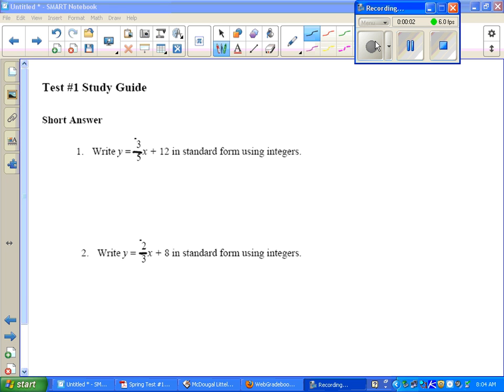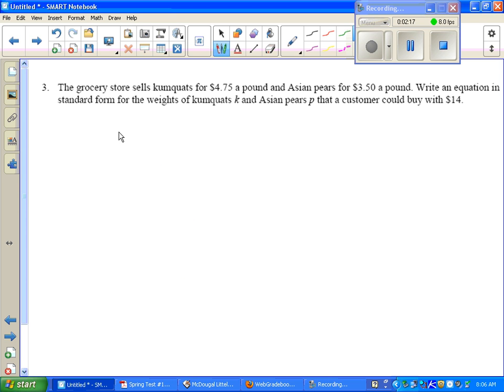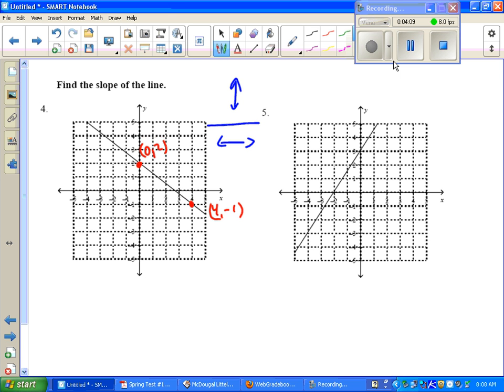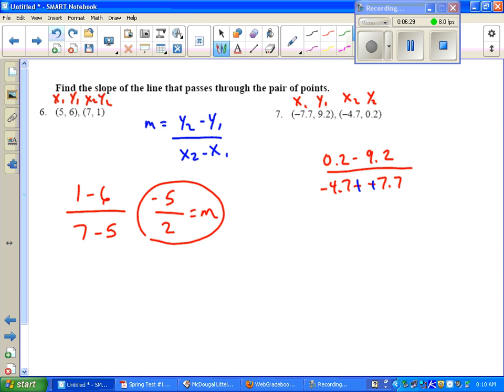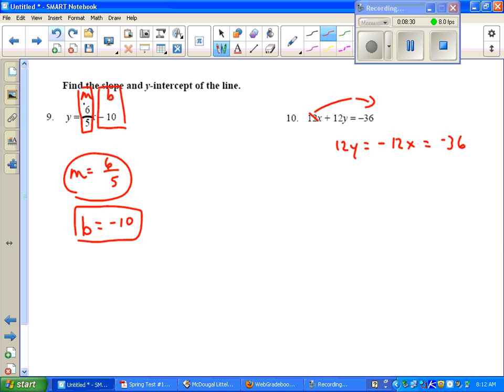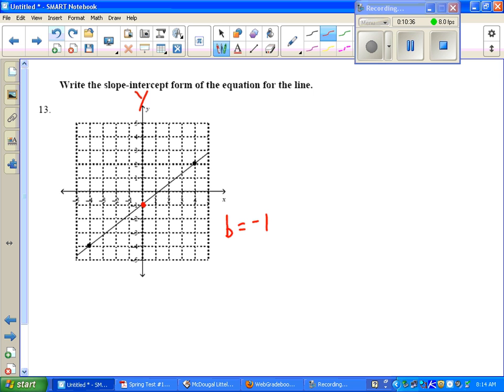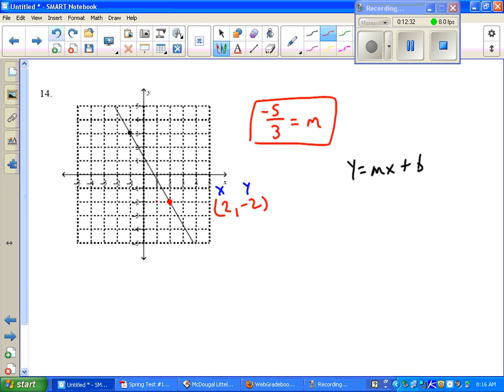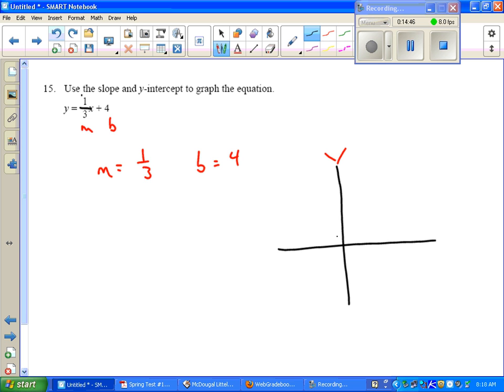Spring Test #1 Study Guide.wmv